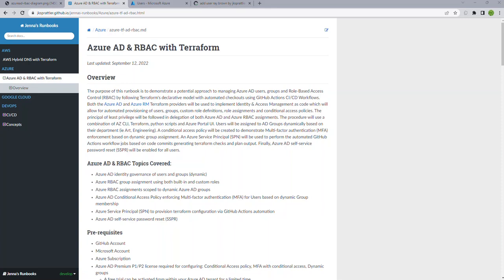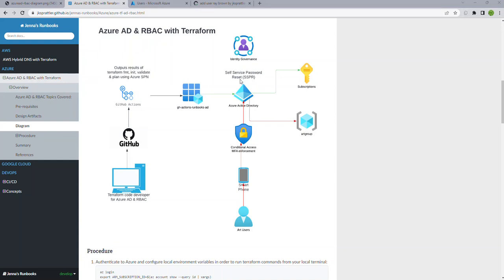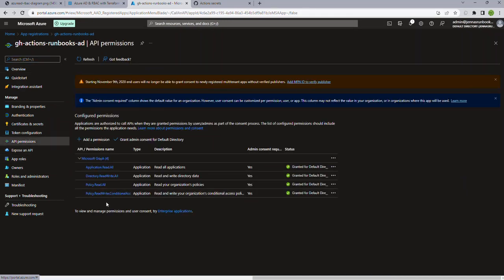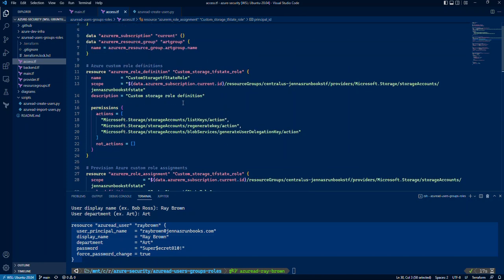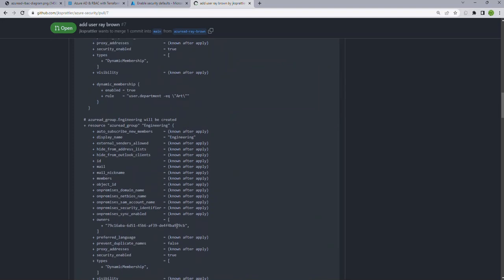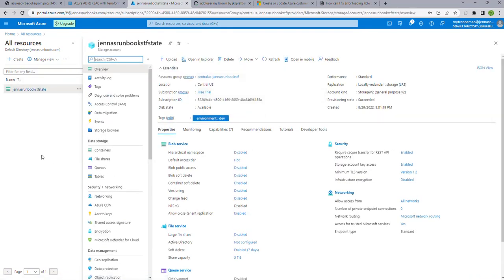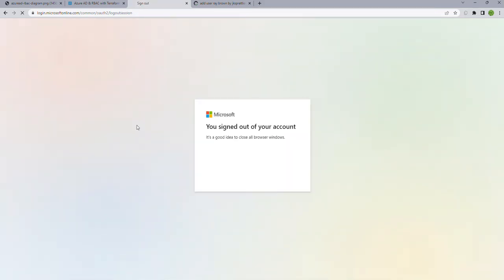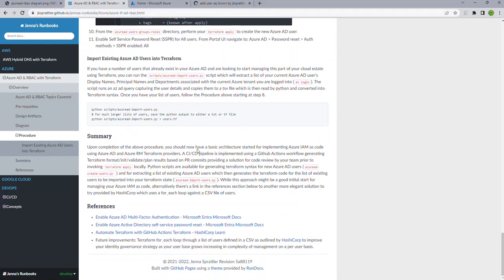Azure AD & RBAC with Terraform Part 1 | Demo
Topics Covered:
- Azure AD identity governance of users and groups (dynamic)
- Azure RBAC group assignment using both built-in and custom roles
- Azure RBAC assignments scoped to dynamic Azure AD groups
- Azure AD Conditional Access Policy enforcing Multi-factor authentication (MFA) for Users based on dynamic Group membership
- Azure Service Principal (SPN) to provision terraform configuration via GitHub Actions automation
- Azure AD self-service password reset (SSPR)